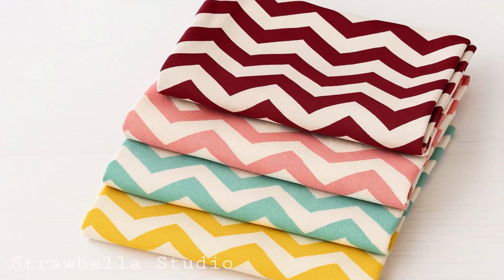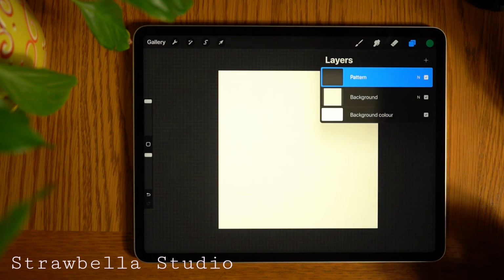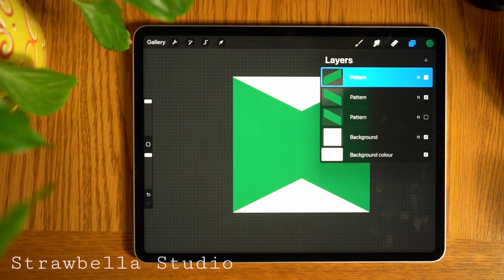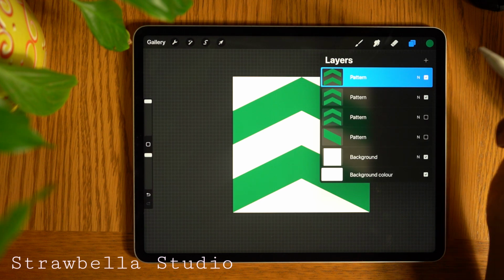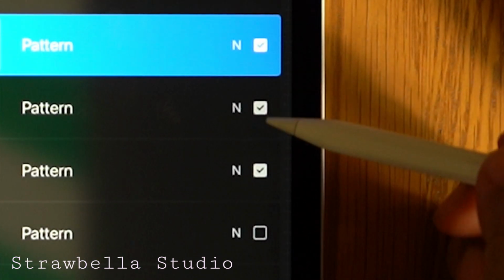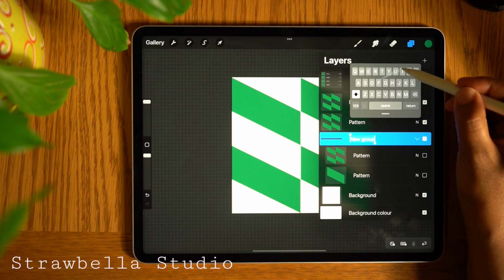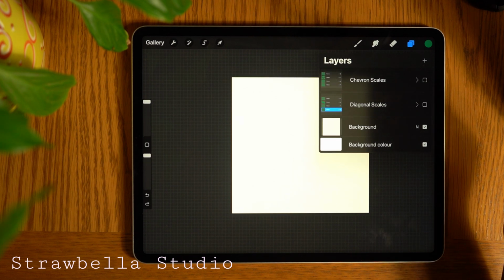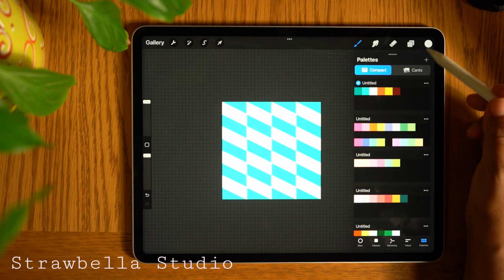How to Make Chevron & Stripe Seamless Patterns in Procreate | No Drawing Skills Needed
Create professional seamless patterns in Procreate - even if you can’t draw a straight line!

In this tutorial, I'm showing you how to use Procreate's built-in technical tools like Snapping and the Transform tool to build perfect Chevron and Diagonal Stripe patterns. No artistic experience is required - we're letting the software do the heavy lifting!

🎨 Canvas Specs for Success:

Size: 12 x 12 inches
DPI: 300
Color Profile: CMYK (for Print) or RGB (for Screen)

What you’ll learn in this tutorial:
✔ How to set up a reusable Procreate pattern template
✔ The quick duplication trick for seamless repeats
✔ Color-swap tips for instant variations

This beginner-friendly tutorial is designed to save you time and unlock your creativity. Grab your iPad and Apple Pencil, and let’s start designing!

00:00 – Intro: Two Easy Seamless Patterns
00:29 – Canvas Setup & Dimensions
01:03 – Color Profiles (CMYK vs. RGB)
01:31 – Preparing Layers & Background
02:37 – Setting up Snapping & Selection Tools
03:57 – Creating the Chevron Pattern Tile
05:43 – Merging and Flattening Layers
07:11 – Scaling the Chevron Pattern
10:37 – Creating the Diagonal Stripe Pattern
12:17 – Scaling the Diagonal Stripe Tiles
14:19 – Creating a Reusable Pattern Template
15:26 – Non-Destructive Colour Swapping with Clipping Masks
16:54 – Final Results & Outro